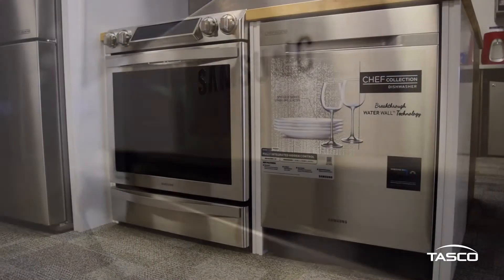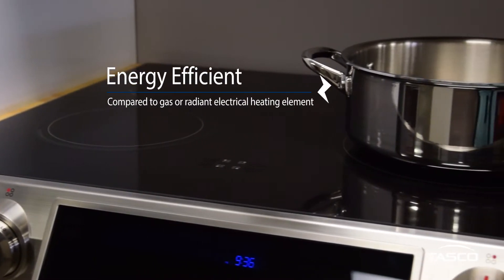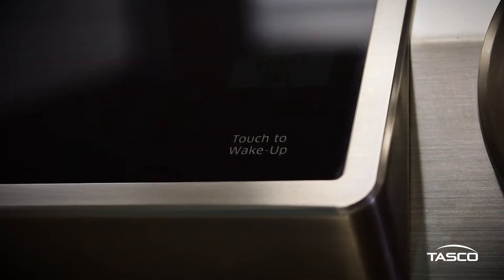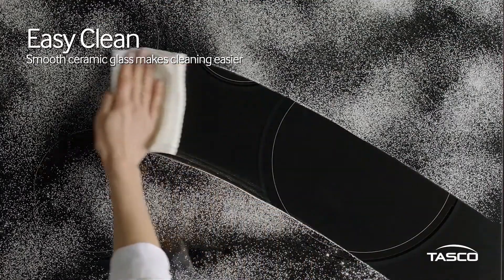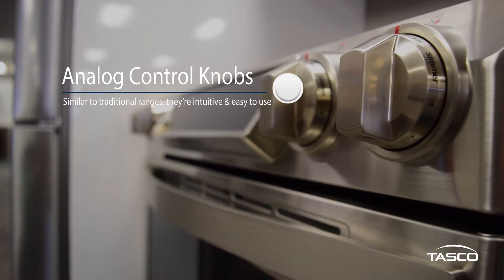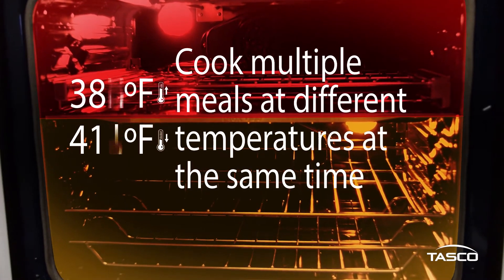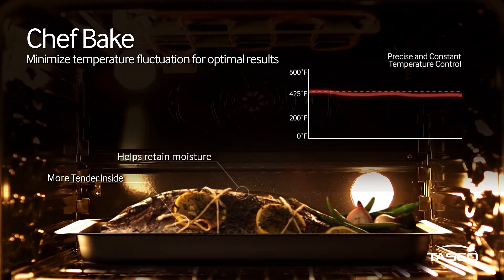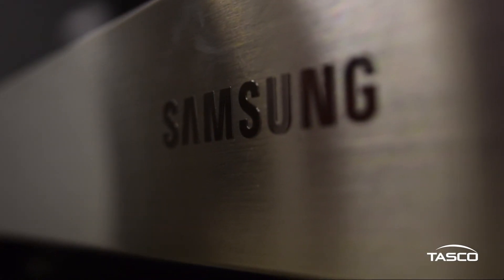Samsung Slide-In Induction Range (NE58H9970WS/AC) - Tasco Product Showcase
Samsung’s 5.8 cubic foot stainless steel slide-in electric range features one of the hottest technologies in the appliance world today – induction.

Model Number: NE58H9970WS/AC